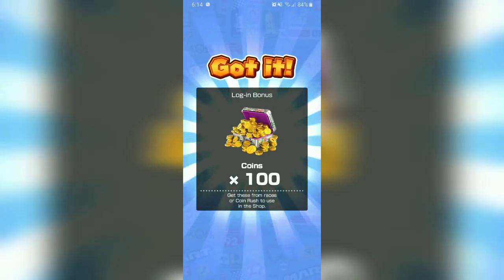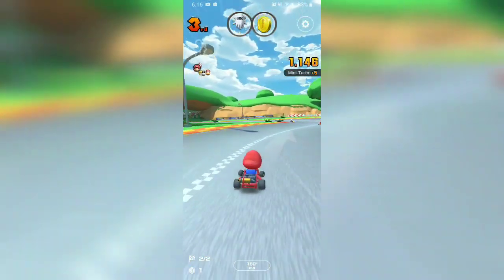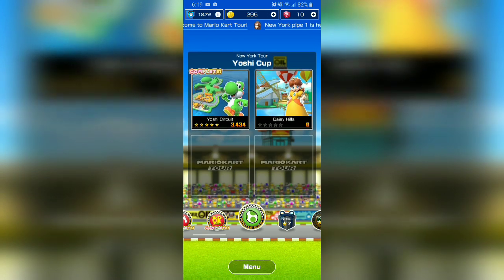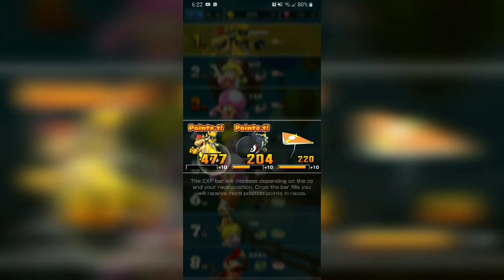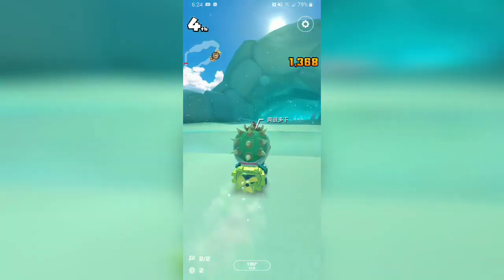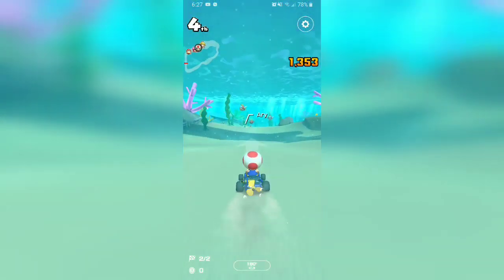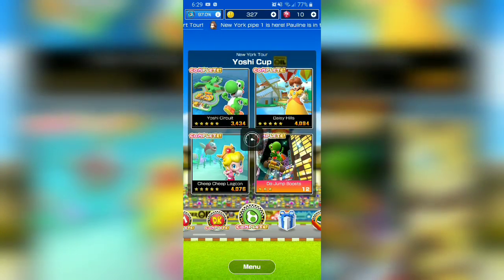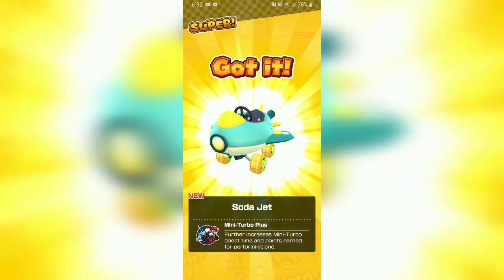We Got A Rocket